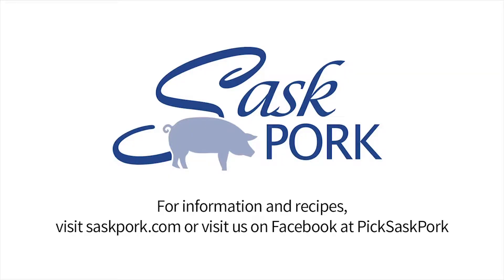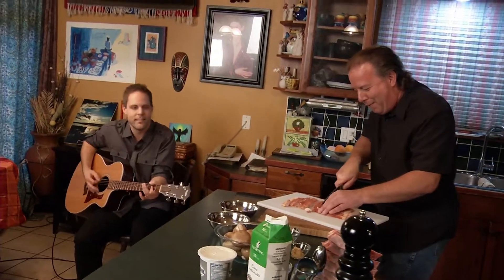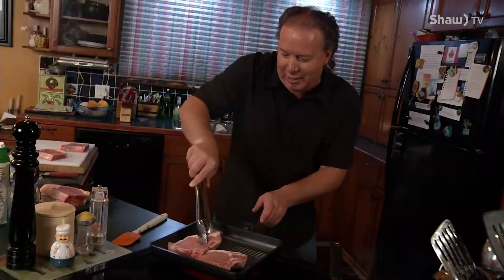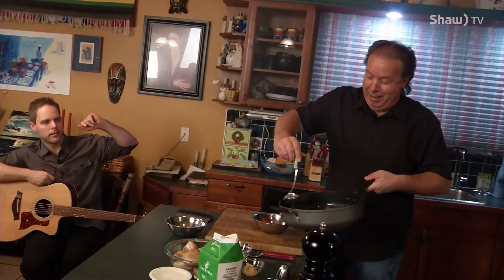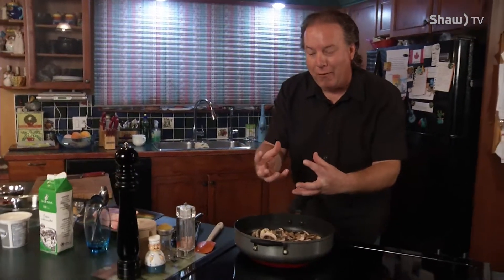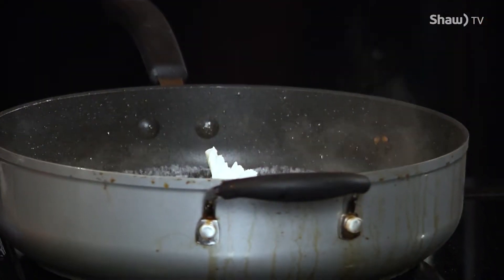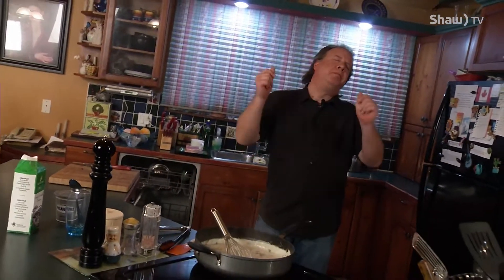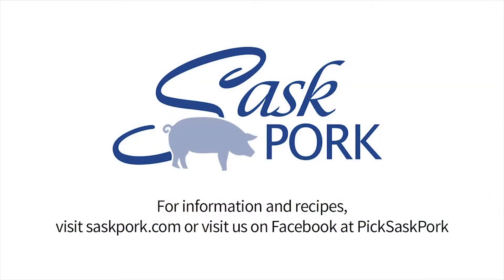Cooked! with Shack - Mushroom Bacon Porkchops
Shack's cooking up porkchops smothered in a mushroom bacon cream sauce on this episode of Cooked! Plus music from Mike Hepp's new album Elements